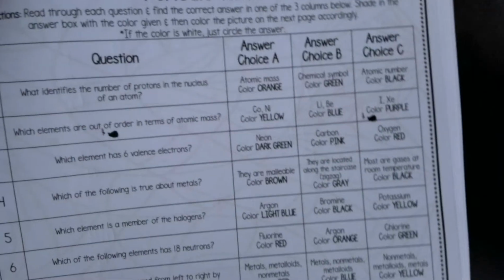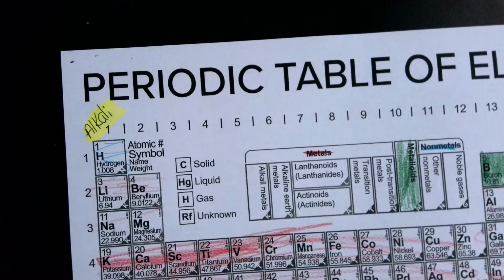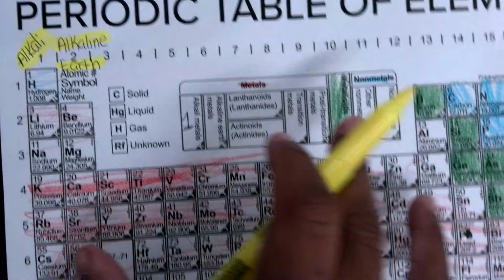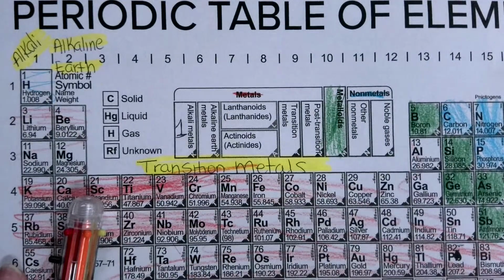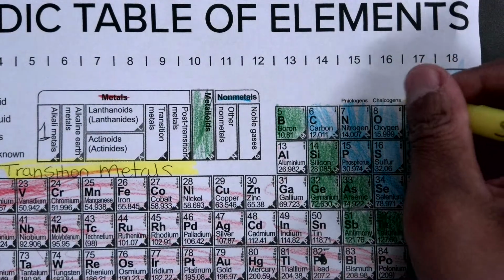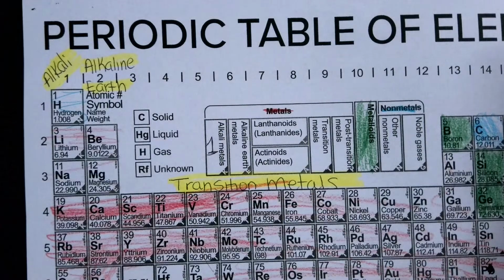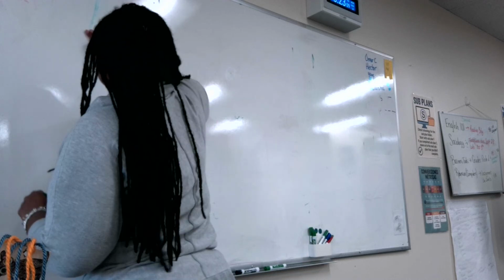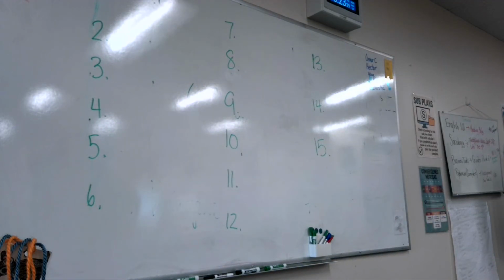2 Periodic Table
The periodic table is a chart that organizes all known chemical elements based on their atomic number, structure, and properties. It helps chemists quickly see patterns in how elements behave and predict how they will react.